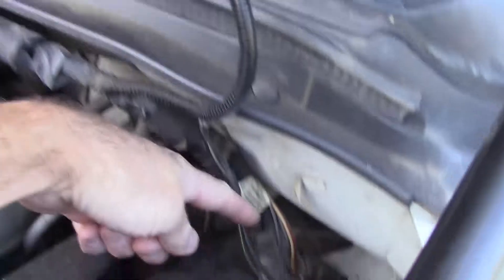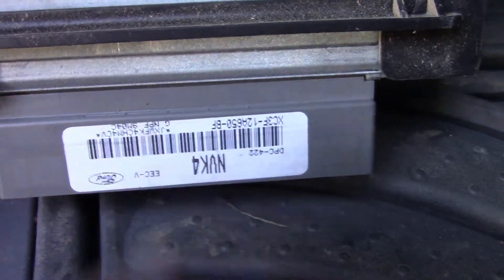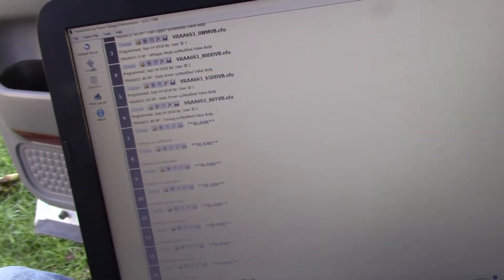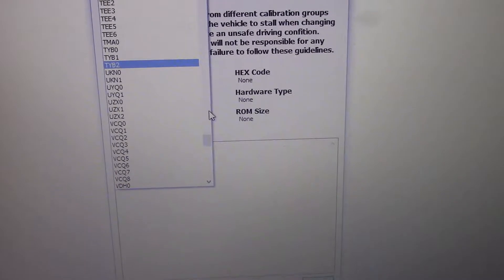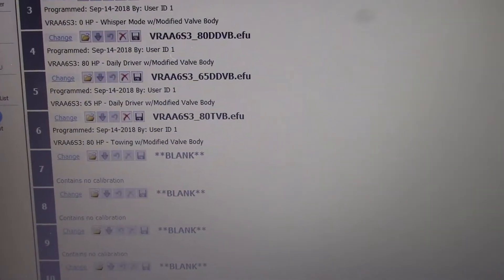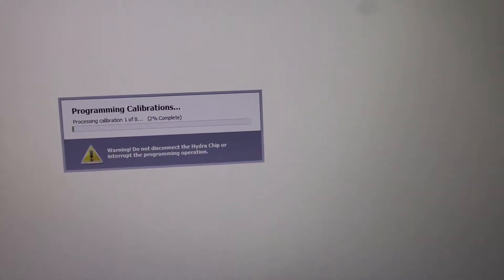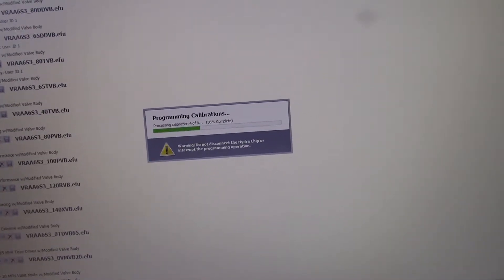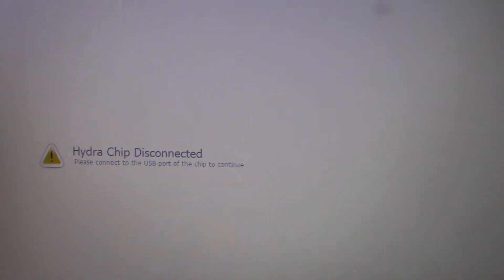Changing the programming on a Power Hungry Performance Hydra Tuner.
This truck came with a Hydra tuner already installed.  In this video, I change the tuning program choices with the Hydraflash software.